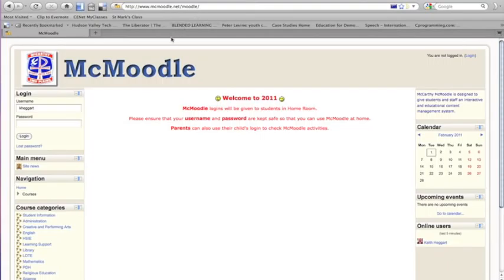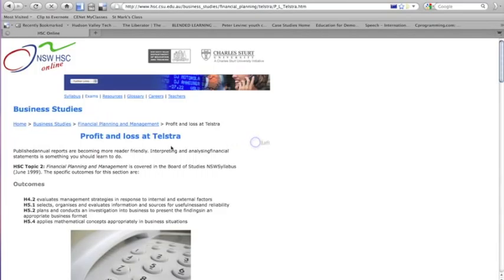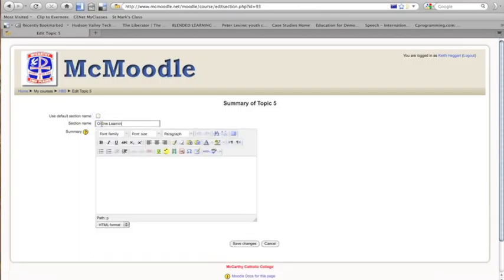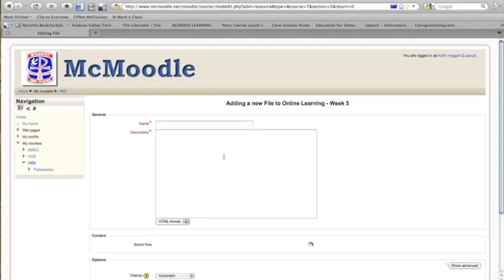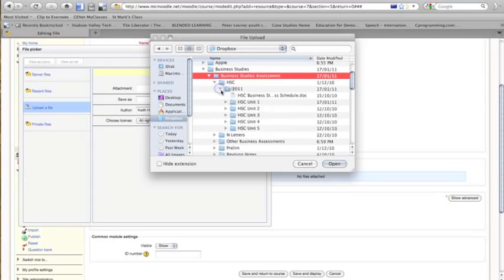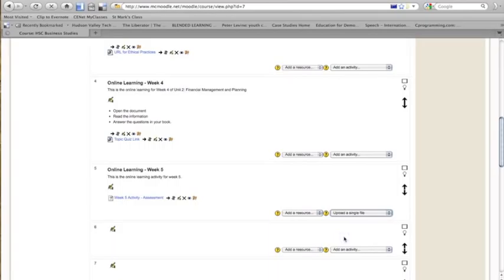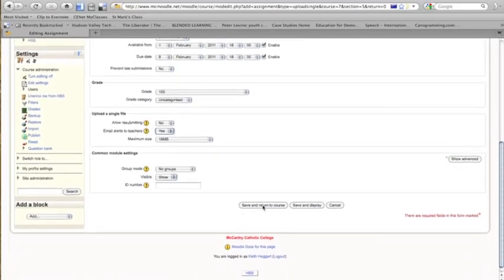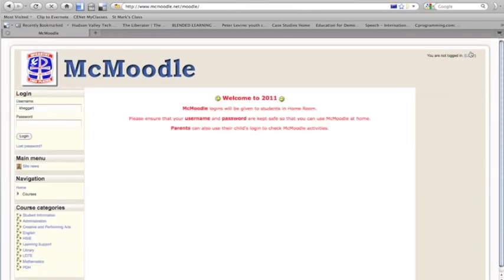McMoodle Tute - Online Learning Part 1(2).m4v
This short film documents how to create online learning activities on McMoodle for McCarthy Catholic College teachers.